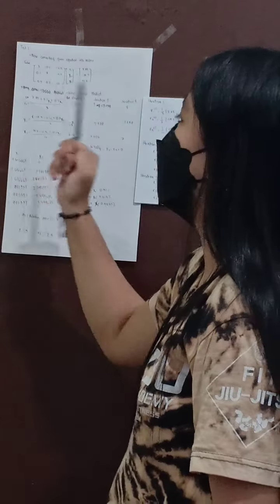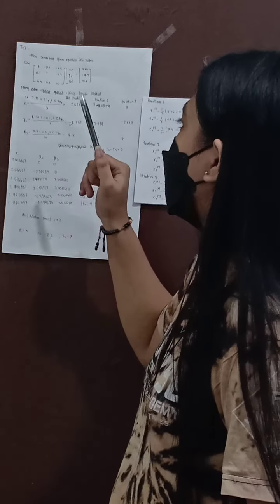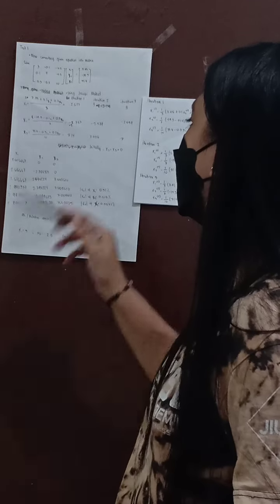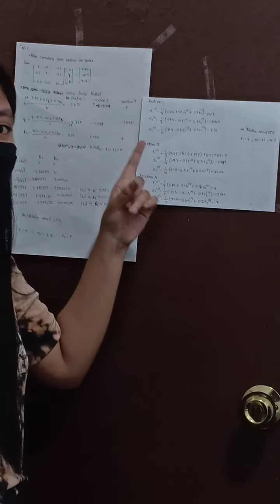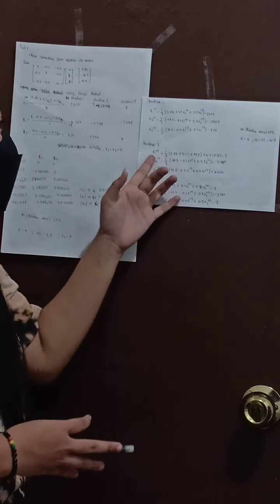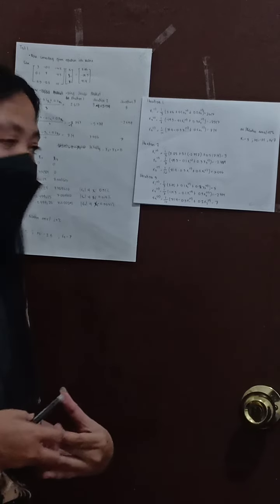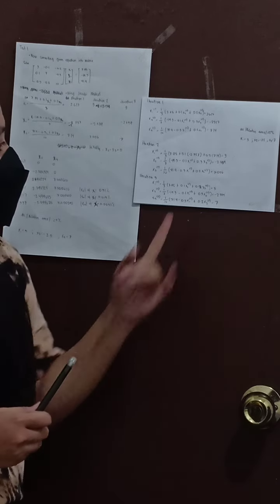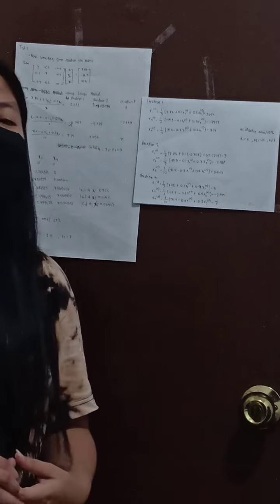P2 EXAM TEST 1